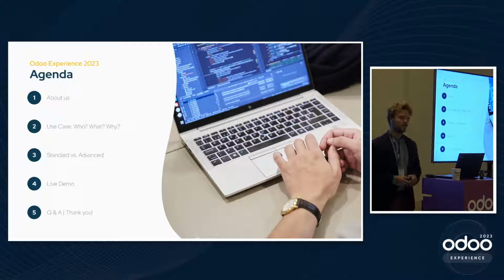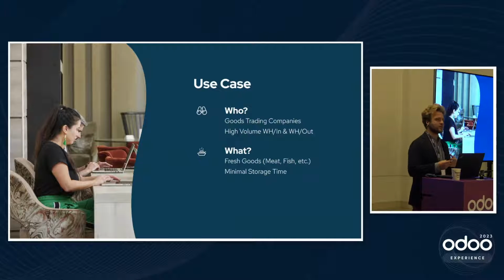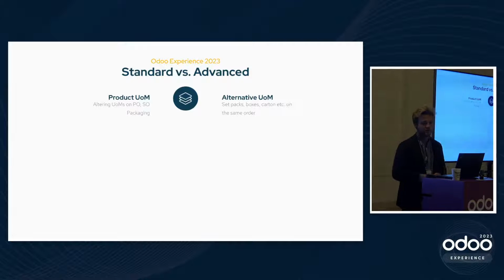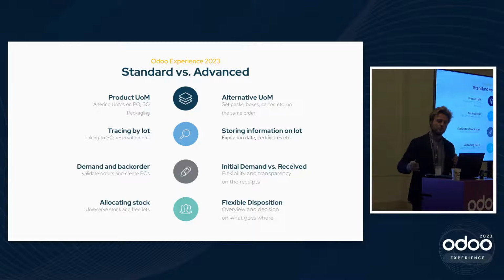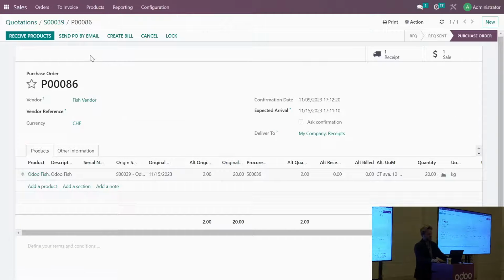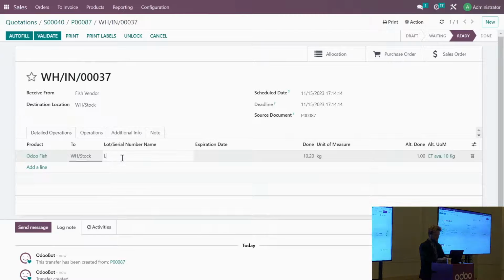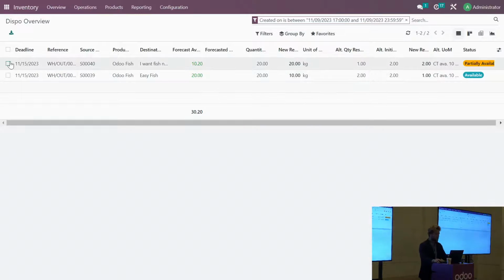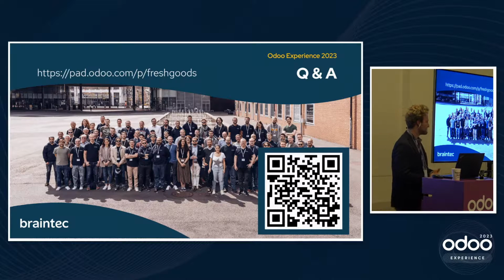Fresh Goods Unleashed: Mastering Trade in Odoo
Are you ready to take your fresh goods trade to the next level? Join me for an enlightening talk where we'll unveil how Odoo can revolutionize your approach to selling and purchasing perishable items. Discover the power of our custom workflow that goes beyond the standard expiration date-based system, providing transparency and efficiency from real customer experiences.

During this session, we will dive into the intricacies of managing different dispositions when dealing with fresh goods that require prompt delivery to customers. Learn how Odoo examines planned delivery dates and lot availability to determine the optimal warehouse and delivery details, giving you full visibility into what, when, and how much is available at the point of sale.

Key Learning Points:
- Storing fresh goods by lot: Gain a comprehensive overview of lot-based storage and ensure availability.
- Information-driven disposition: Explore high-volume distribution and master fast reaction times for optimal customer service.
- Handling varying weights: Uncover best practices for managing goods with different weights, such as meat, fish, and more.
- Bridging the gap: Understand the crucial difference between ordered and sold goods for enhanced inventory transparency.

This talk is for you whether, you're a project leader, product owner, functional consultant, or a customer operating in the distribution and trading environment of fresh goods.